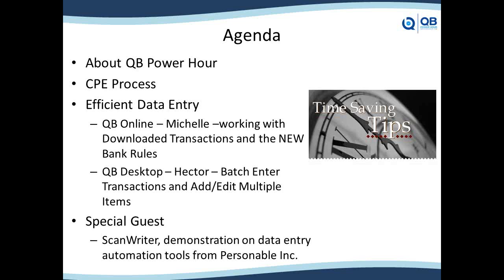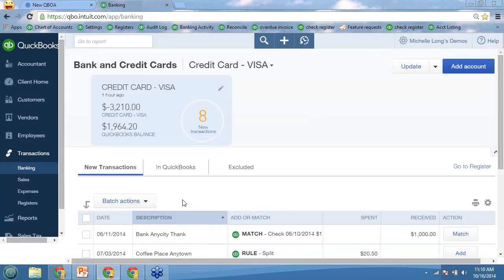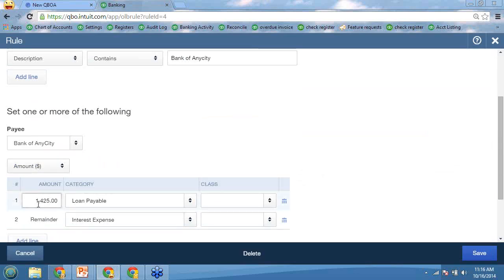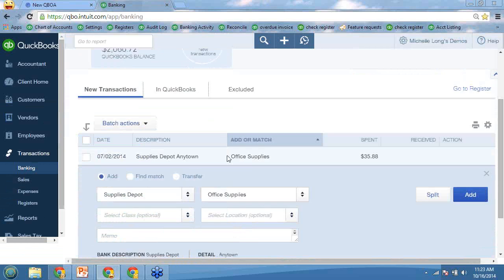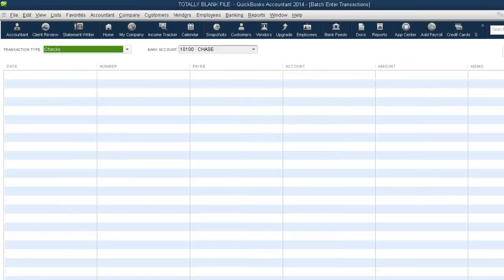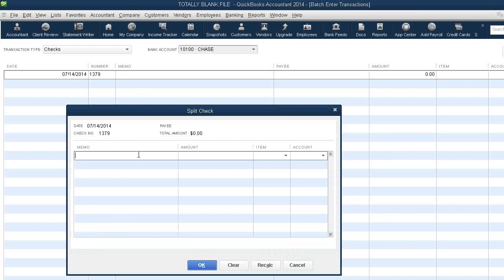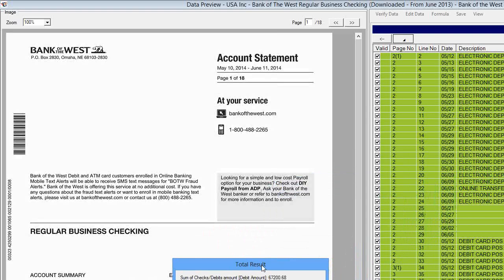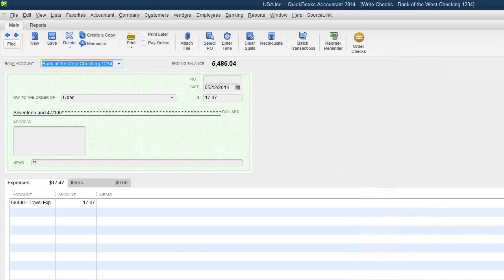QB Power Hour: Say NO to Data Entry! Powerful Tips to Reduce Data Entry & Importing Tools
QB PowerHour - Webinar Series for Quickbooks Power Users, Accountants, Bookkeepers, ProAdvisors, and CPAs by Michelle Long and Hector Garcia.

-- register for upcoming QB Power Hour webinars now!

10/16/14 Webinar -- Efficient Data Entry

Segments:
1. Introduction by Michelle and Hector. Discussion on learning objectives and CPE Instructions. 5 Minutes

2. Michelle’s QuickBooks Online Segment: Power tips on bank feeds and bank rules within QBO. Other tips to import bank activity and transactions into QBO and avoiding double data entry. 20 Minutes

3. Hector’s QuickBooks Desktop (QuickBooks Pro, Premier and Enterprise) Segment: Tips when working with Batch Enter Transactions.  20 Minutes

4. Guest Speaker: ScanWriter will show us how to input hundreds of transactions from a complete monthly bank statement into QuickBooks with ZERO DATA ENTRY in 15 minutes or less